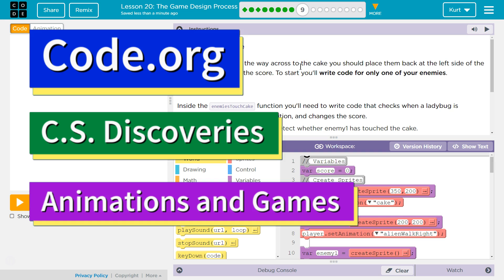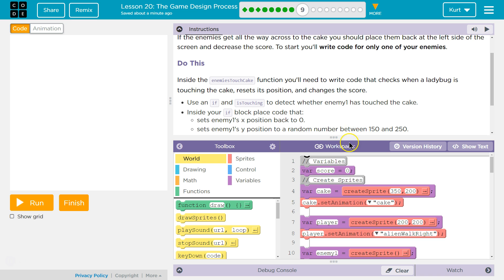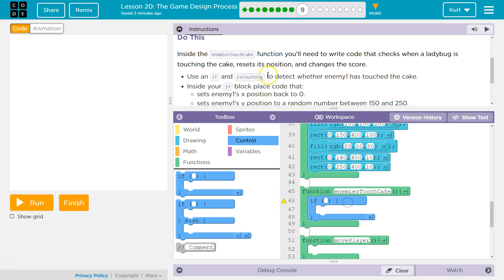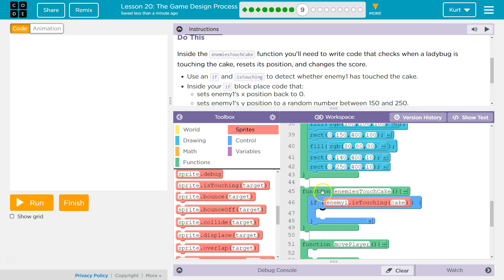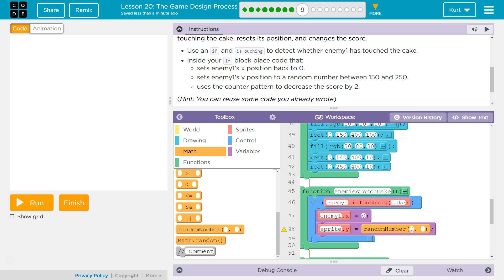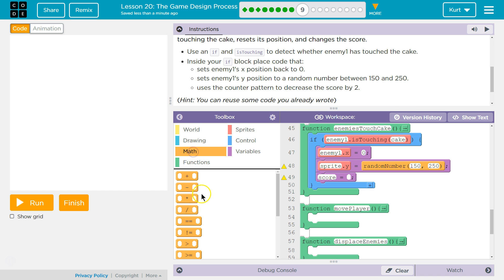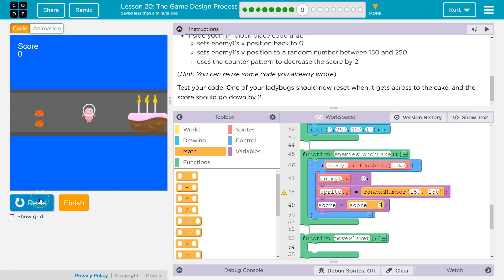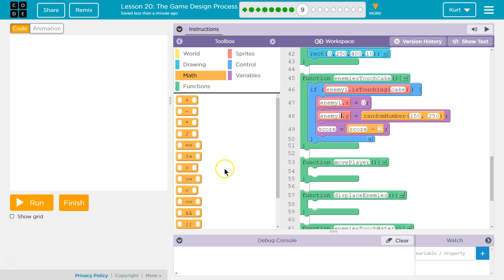Game Design Process Lesson 20 Puzzle 9 Code.org Tutorial with Answers